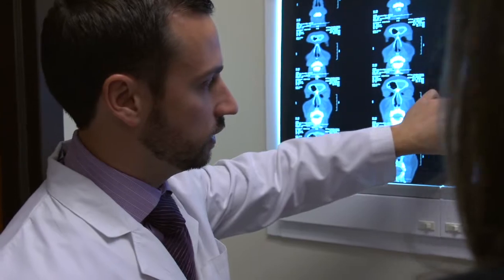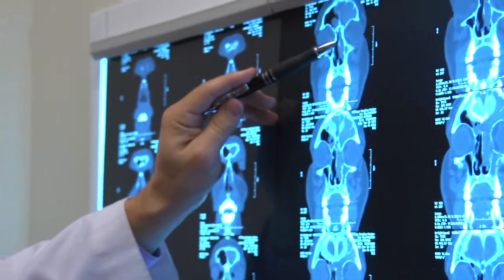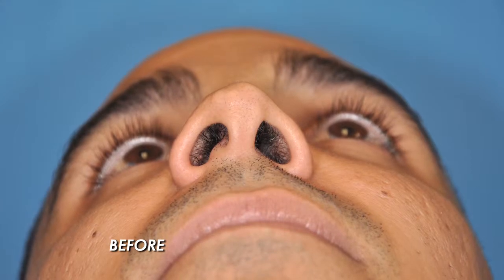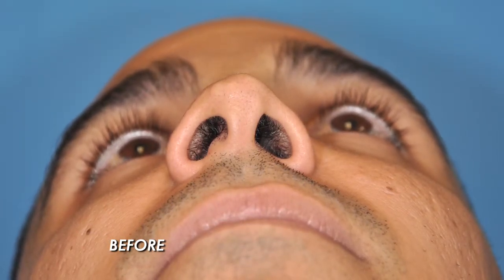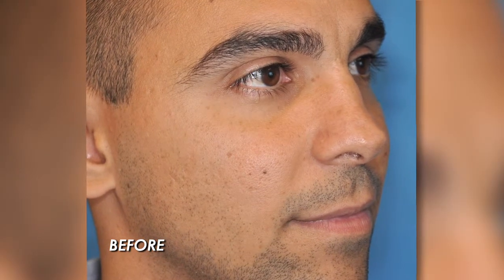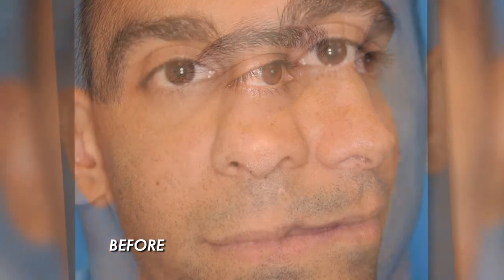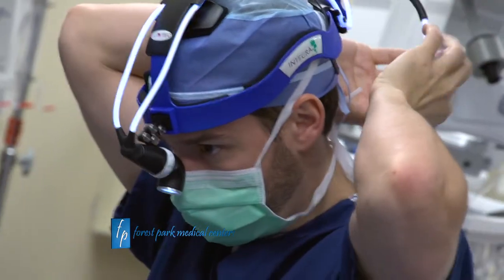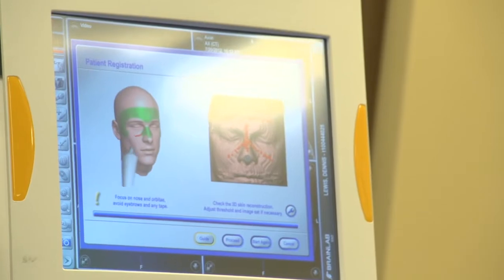Rhinoplasty for a Broken Nose with Facial Surgeon Dr. Pero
Dallas ENT & Facial Surgeon Dr. Colin Pero with the Dallas Sinus Center talks about a procedure called the functional rhinoplasty. Andre broke his nose playing basketball which resulted in breathing problems. Watch Dr. Pero talk and Andre about how a functional rhinoplasty was able to reconstruct his broken nose and help him breathe easier.